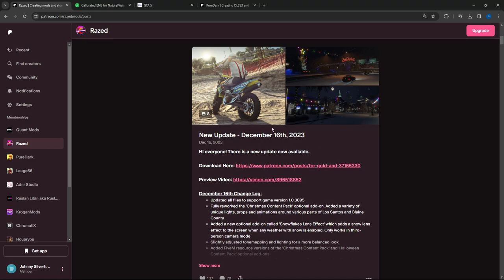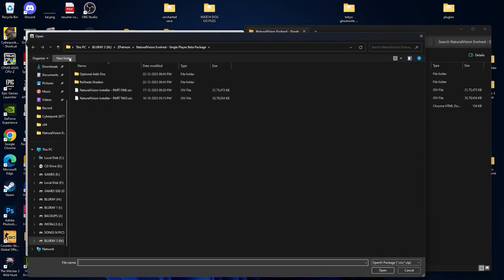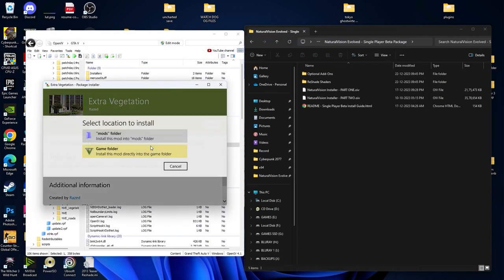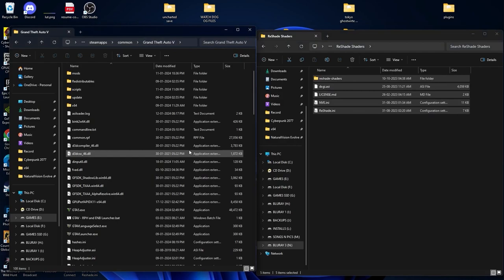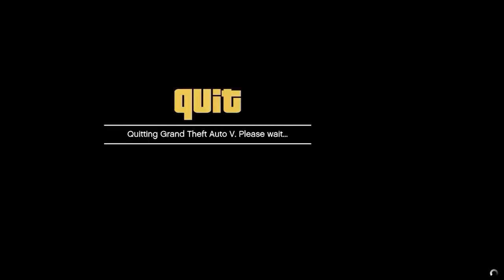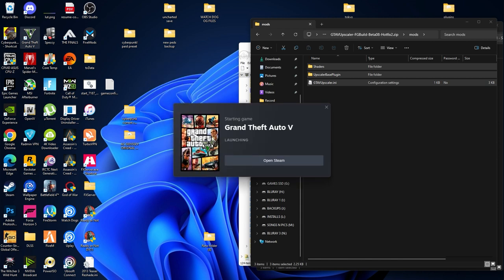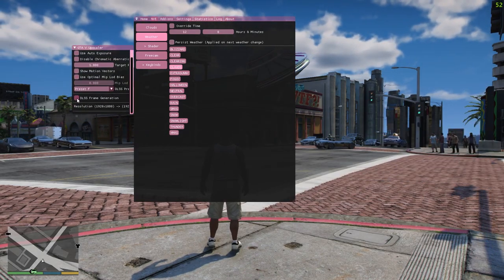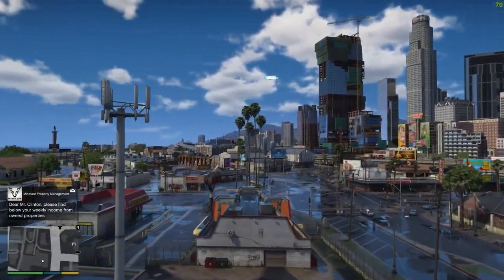HOW TO INSTALL NVE + ENB + DLSS 3 IN GTA 5 - ENB & NVE Mod Install Gta 5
PC SPECS :
GPU                       : ZOTAC RTX 4090
MOTHERBOARD : Asus Prime Z690 P
CPU                       : I9 12900k
RAM                      : GSKILL 32 GB 3600MHZ
COOLER               : MasterLiquid 240L V2
CABINET              : Corsair 570X
PSU                       : Corsair 1000W 80+ Gold
MONITOR             : ACER 4K 144HZ